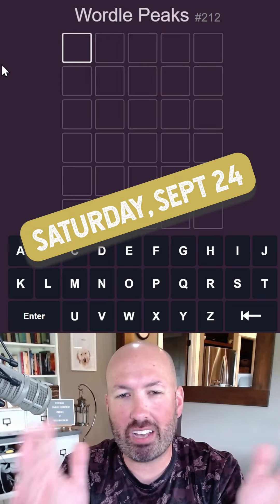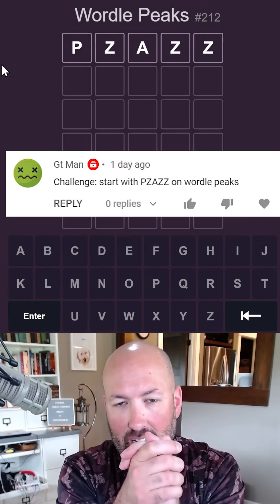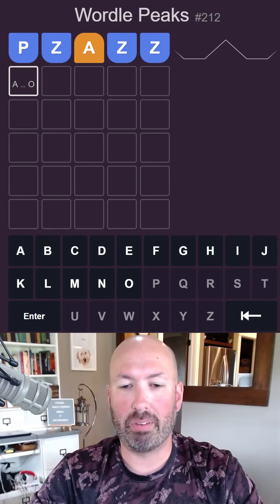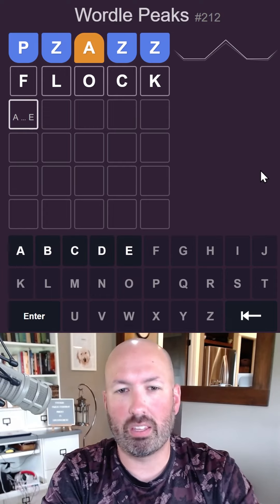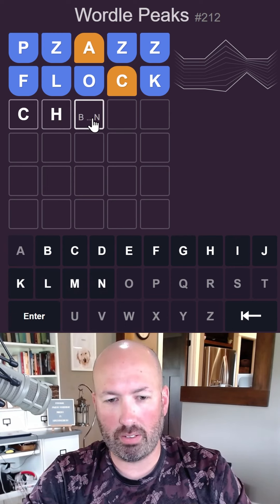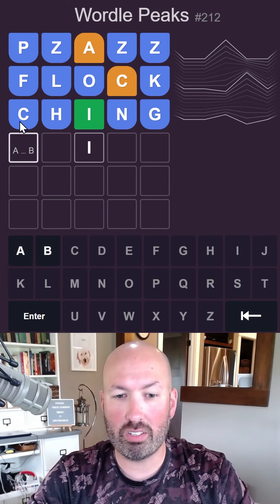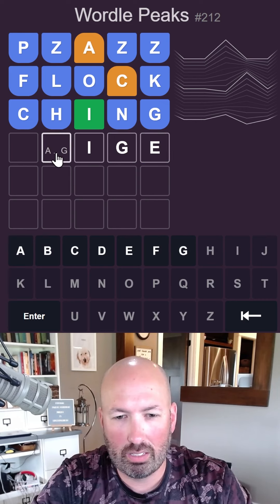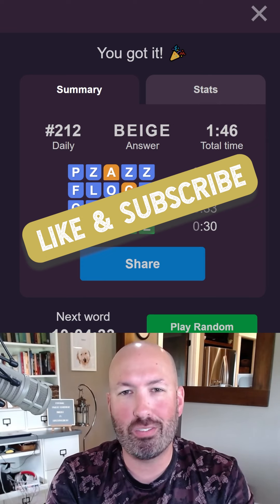A puzzle with some PZAZZ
Solving today's Wordlepeaks #212 for Saturday, Sept 24th.
Wordle Peaks is like wordle, but the clues tell you where in the alphabet the letter is.